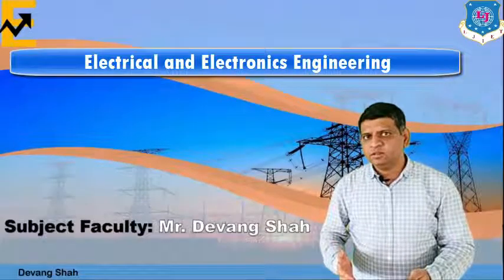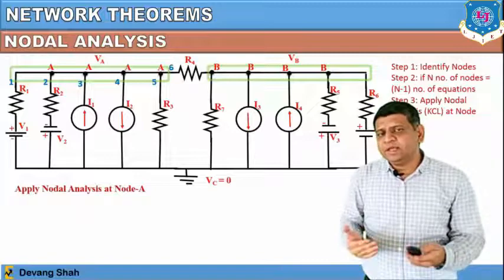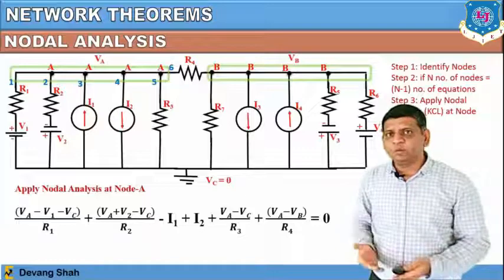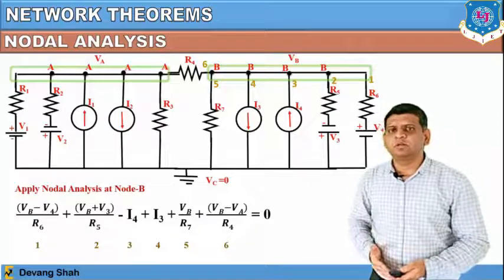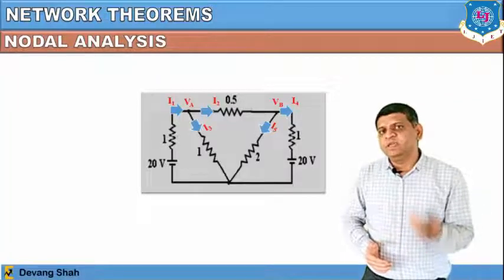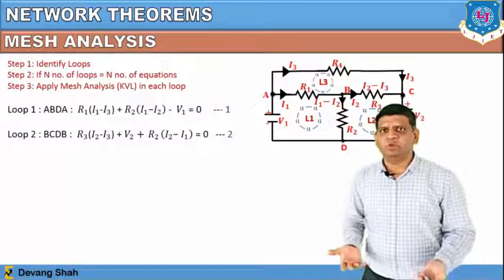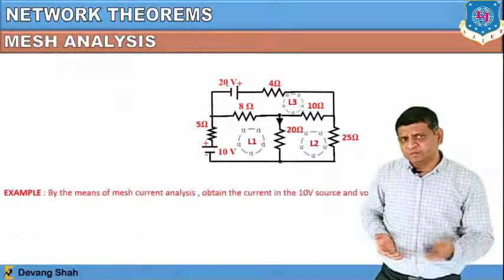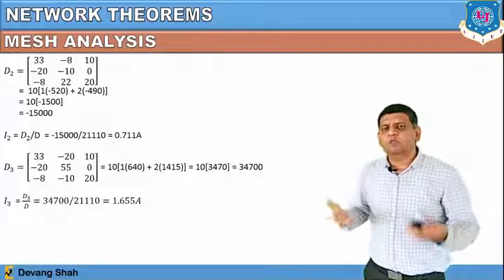Lec-08 Nodal and Mesh Analysis| Electrical & Electronics Engineering| First Year Engineering